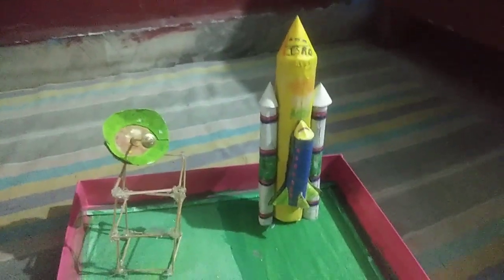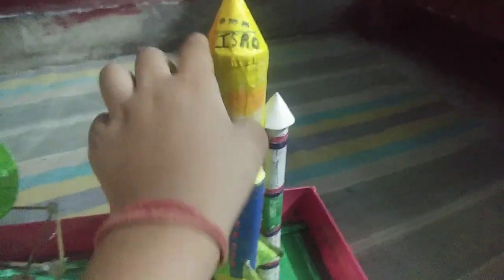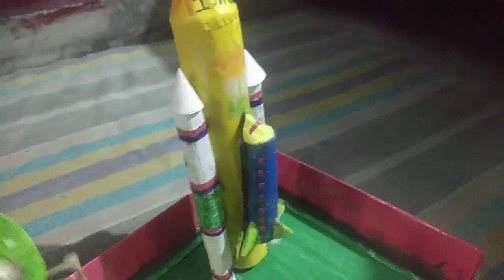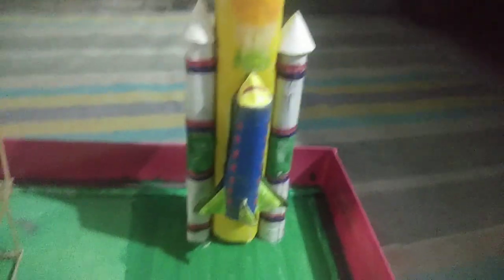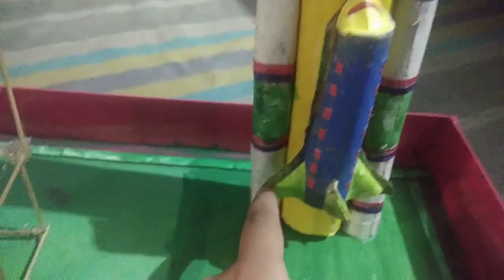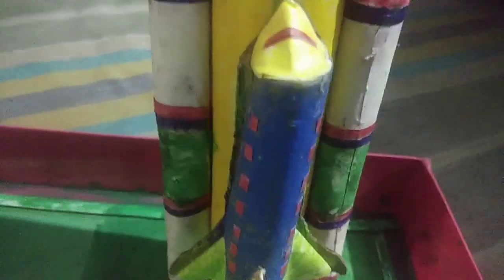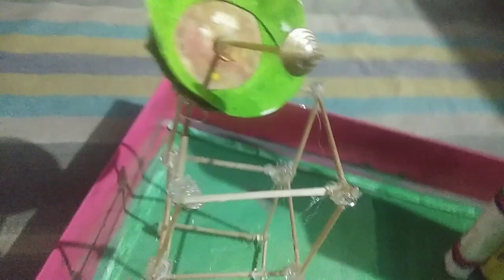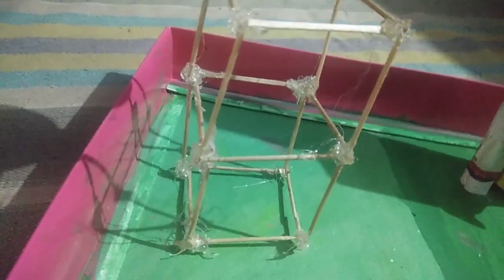Space station model for science project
space station science project for Class 6 students craft model # science craft model making space station model for school project,Rocket launch pad.